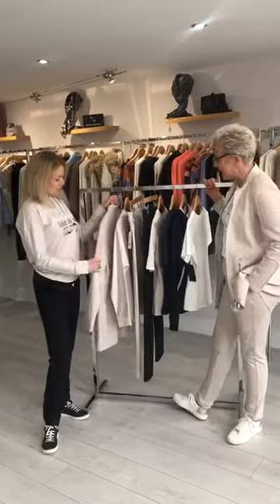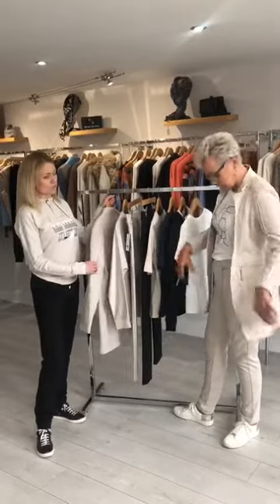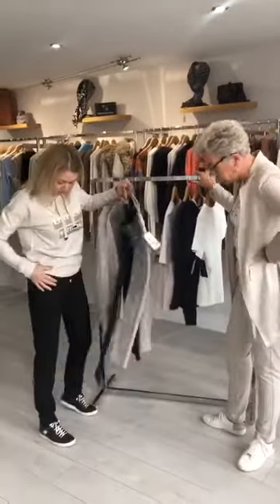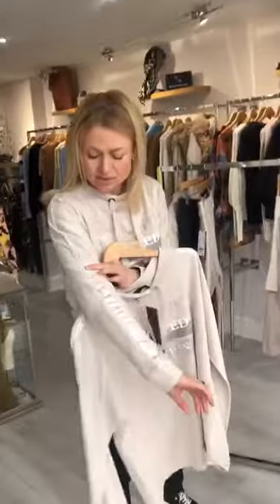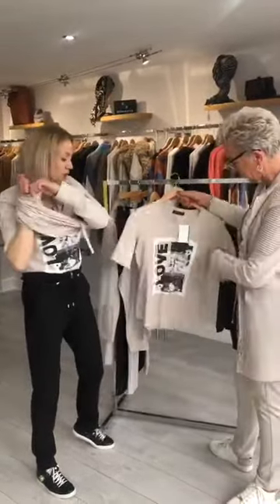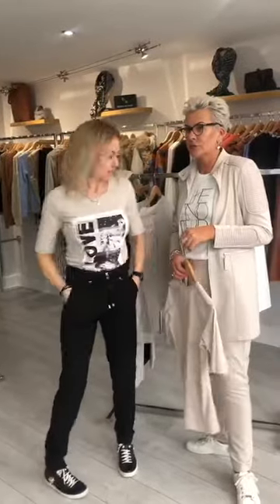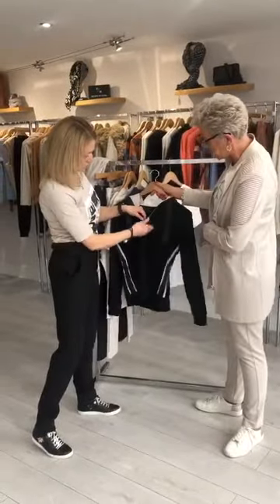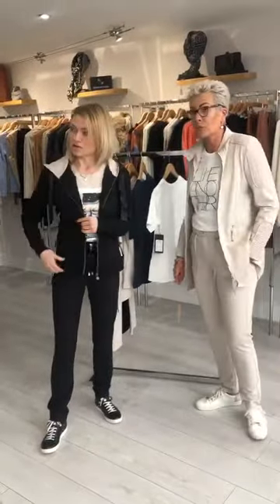ICONA 17TH MARCH 2021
NEW BRAND ALERT
Take a look at our newest brand I'cona from Godske.